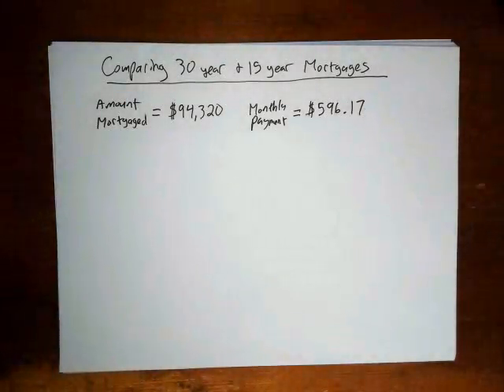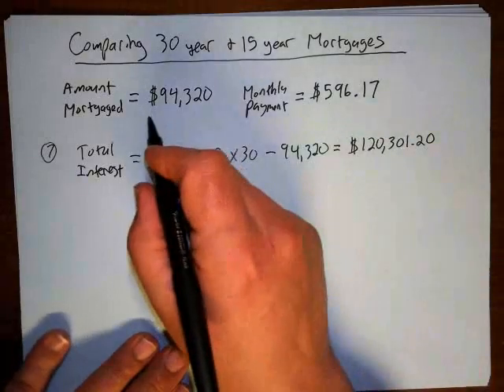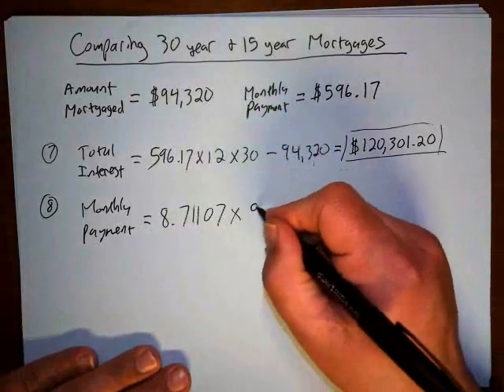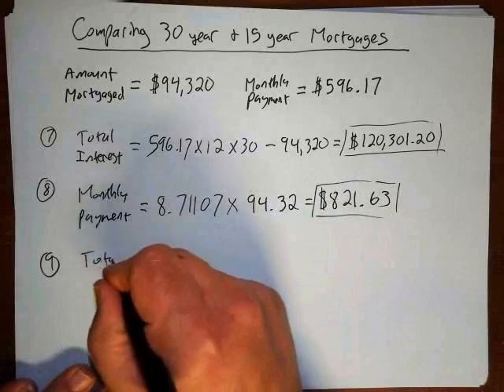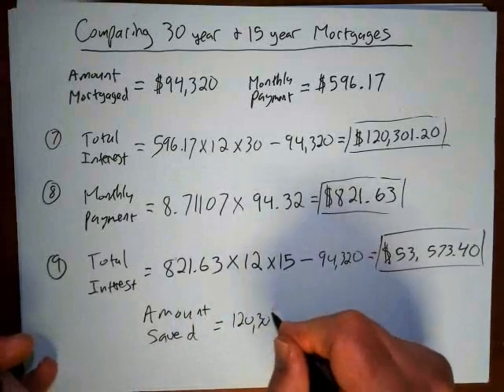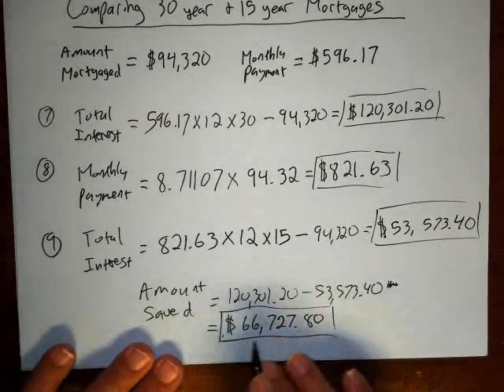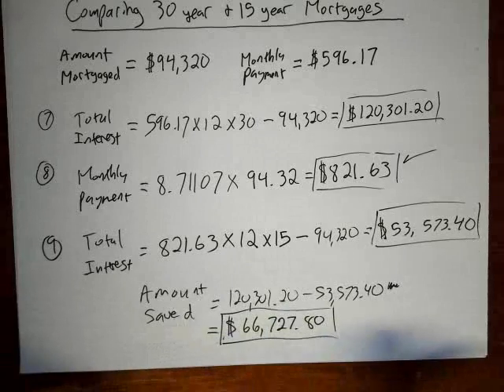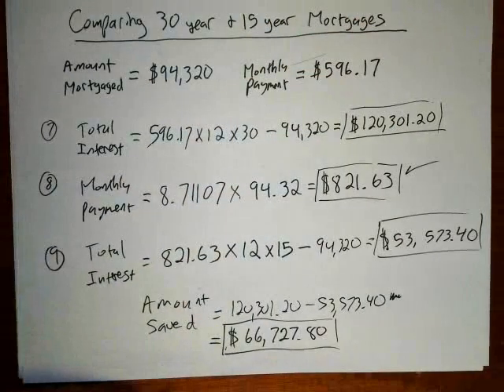Mortgage Project Q7 8 9 10 - Comparing Mortgages